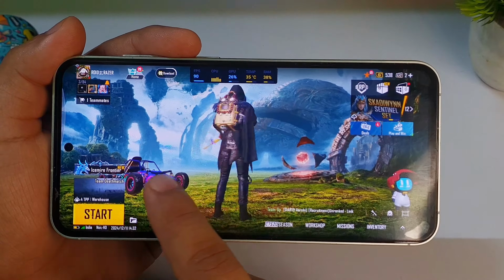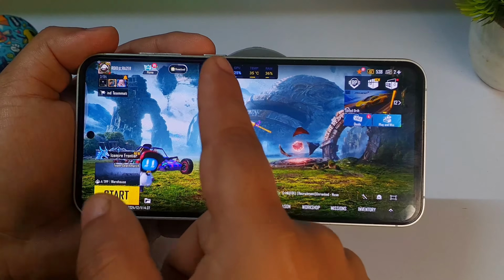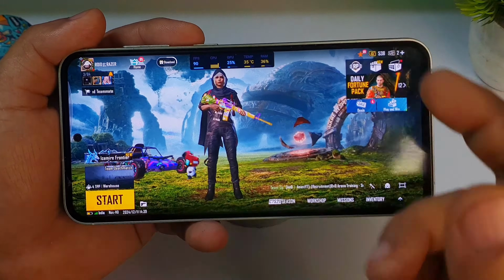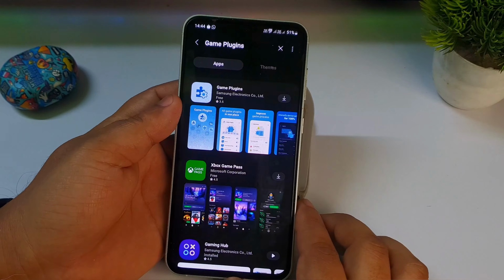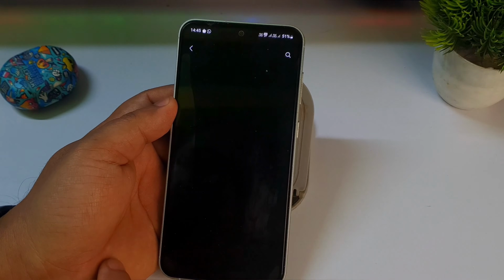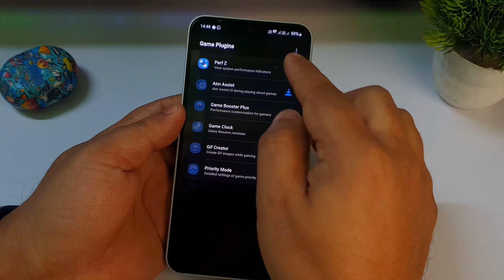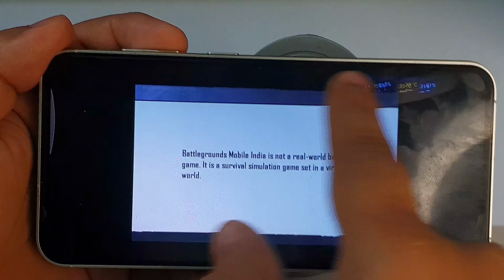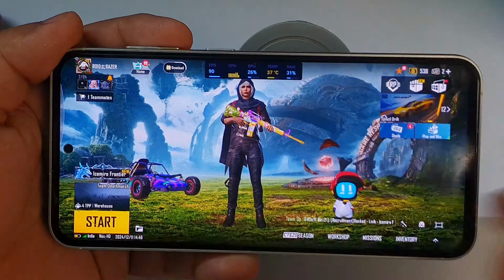How to Add Fps Meter on Samsung in Bgmi , Free Fire , Call of Duty Mobile - S23 Fe etc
How to Add Fps Meter on Samsung in Bgmi, Free Fire - S23 Fe etc

In this video i will Explain How to add fps meter on Bgmi (Battlegrounds Mobile India) or in Free fire or in any other games in Samsung Phones.

In this Video:
How to add fps meter on Samsung
how to add fps meter in Bgmi
How to add fps meter in Free fire
How to add fps meter in Call of duty mobile
How to add fps meter on Pubg mobile
Samsung FPS counter BGMI